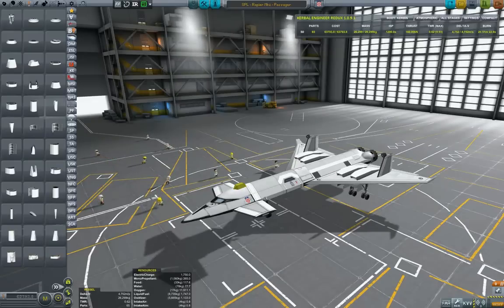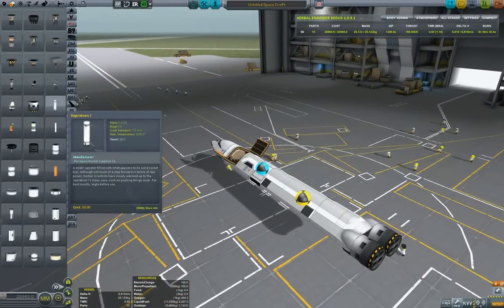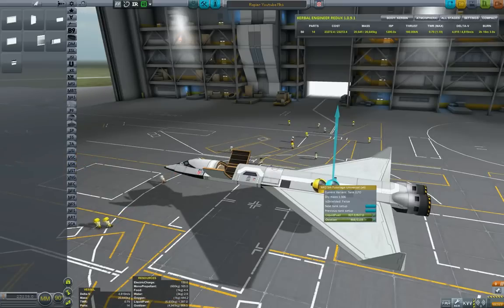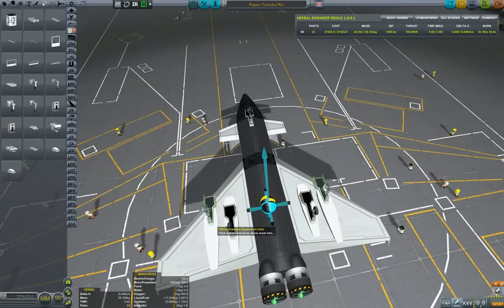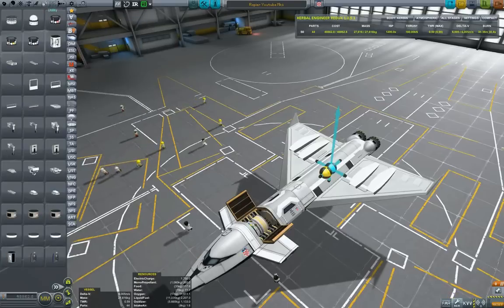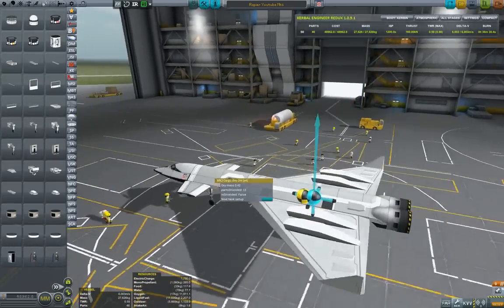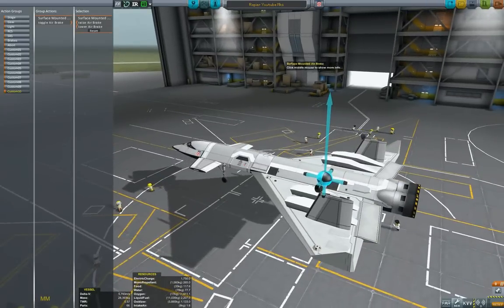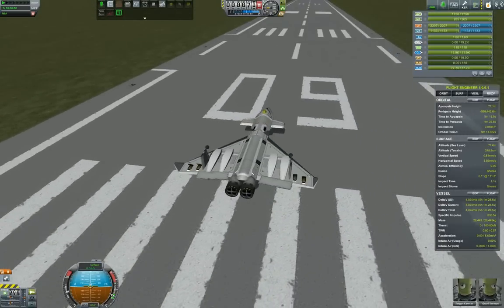Kerbal Space Program - How to build and fly an SSTO Space Plane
This is a step-by-step guide on how to build your first single-stage-to-orbit (SSTO) space plane in Kerbal Space Program (KSP), and how to fly it to the Kerbin orbit.

This is my mod list for the mods that were shown in this video. I do use many more mods actually, but not all of them are required for assembling this SSTO.
That is why I will highlight the ones you really need

Essential parts mods:
- SpacePlane+ - from this one I used cockpit and docking port. Will become stock in 0.25
- B9 Aerospace - a must-have parts pack, as 90% of other components for this plane came from this pack (intakes, fuselage, wheels, tail, cargo bay, etc..)
- Procedural Wings - wings that you can adjust as you like. Essential

Non-essential, yet useful mods.
- Vanguard Tech - ejection seats and parachutes. Not necessary, but fun to use if things go south
- Editor Extensions - for easier manipulation with aircraft assembly
- Part Catalog - the tabs you see me use to filter parts by mod. Not needed, yet highly useful
- TAC Life Support - for food, water and oxygen for your kerbals. Not needed for plane, yet cool and more realistic gameplay mechanic
- RCS Build Aid - handy tool for balancing the RCS thrusters
- Kerbal Engineer - essential for VAB construction (see how much deltaV your plane has), and also useful in-flight showing most important parameters (Apoapsis, Periapsis, and many more)
- Ferram Aerospace Research - essential mod for spaceplanes. Total rework of the stock drag model
- Chatterer - non essential, yet one of my favorite mods, due to atmosphere it creates. The radio chatter you hear in the background
- Alternate Resource Panel - non essential - yet cool looking alternate resource panel. Much nicer than stock
- Deadly Reentry - a difficulty mod. It makes your craft and components burn out on re-entry if you are not careful. Use with caution
- Precise Node - handy tool for map view calculation of manuever nodes. Not needed, yet useful
- Kerbal Alarm Clock - handy tool that alerts you when your manuever node is up. Also not needed

It is also possible to build valid spaceplanes with stock parts, but i prefer to build planes that visually look good to me.